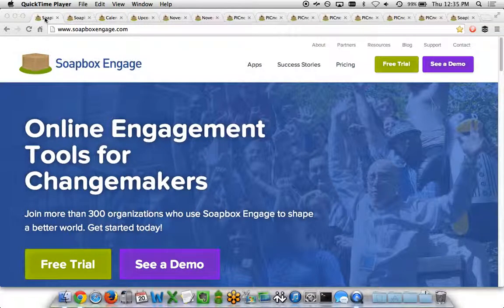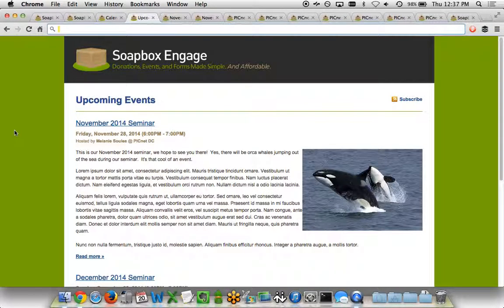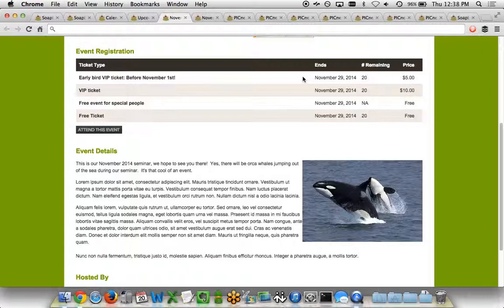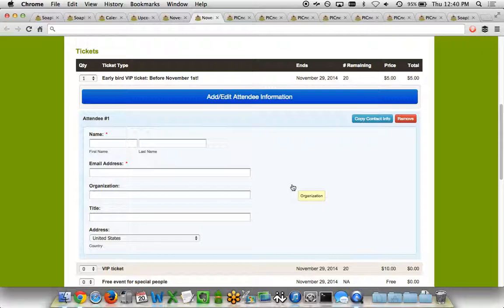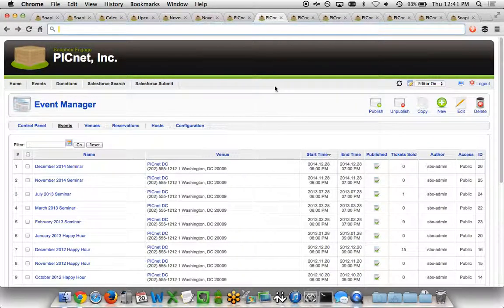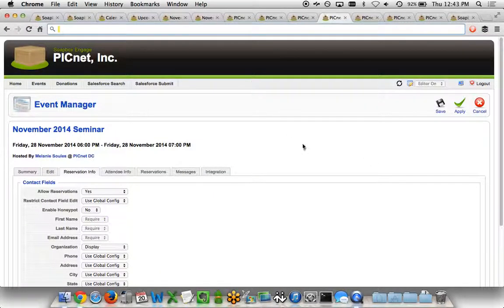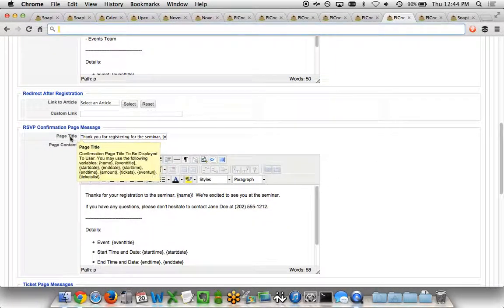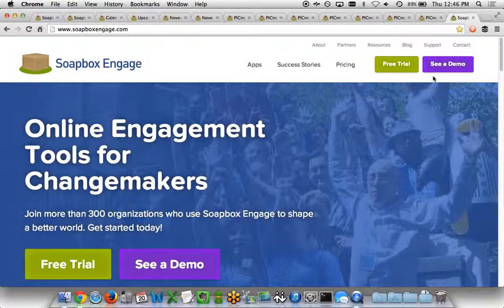Soapbox Events Full Tour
A tour of the Soapbox Engage Events app, allowing organizations to create engaging event registration pages that integrate with Salesforce.com